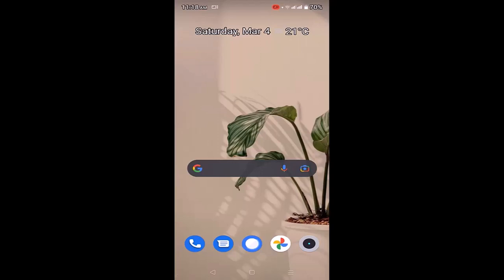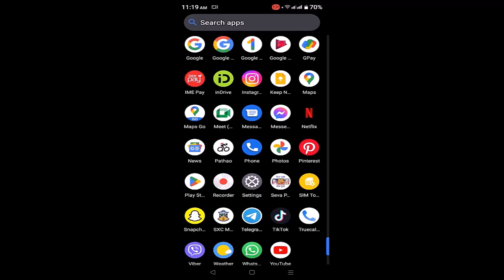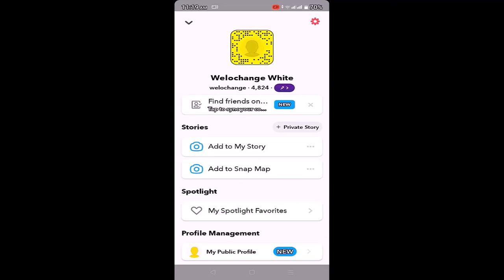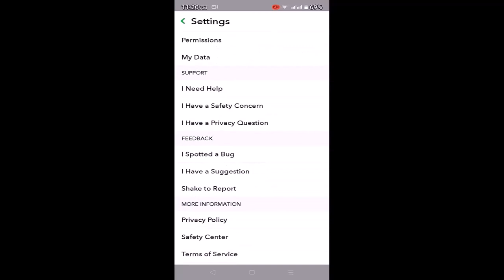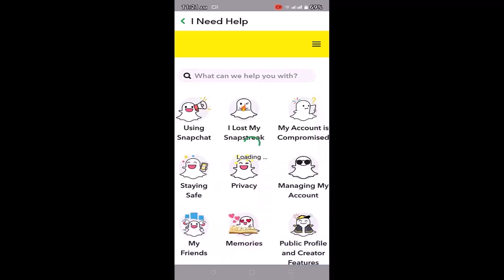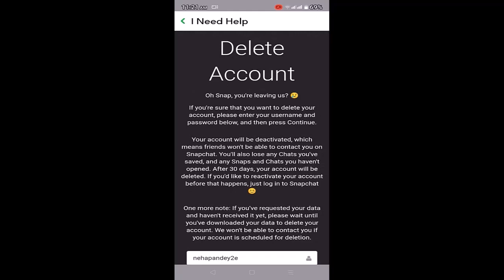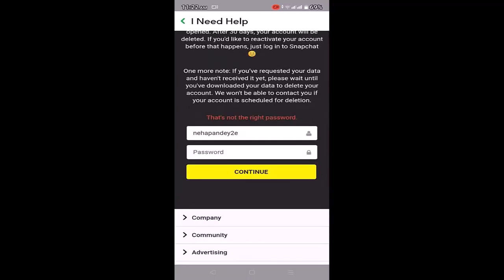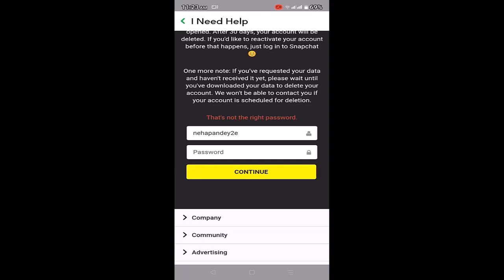How to DELETE SnapChat Account (2023)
This video guides you in an easy step-by-step process to delete your Snapchat Account.

Chapters / Timestamps
0:00 Intro
0:35 Close Snapchat
2:10 Outro